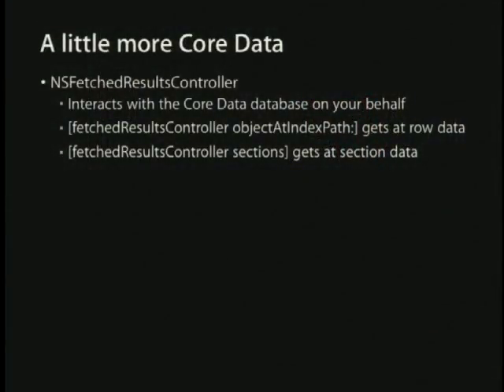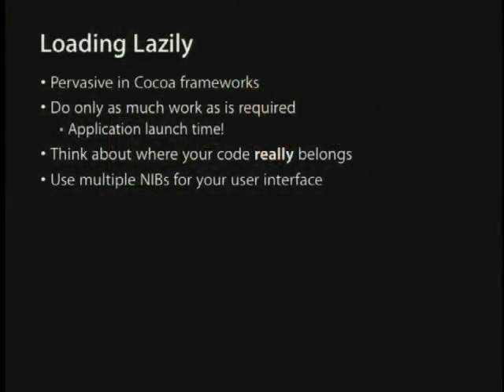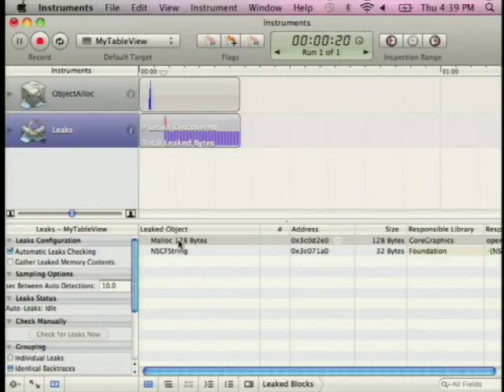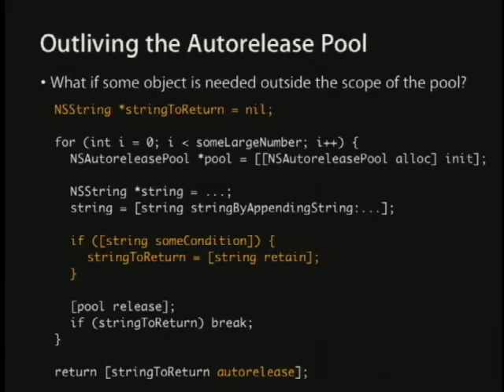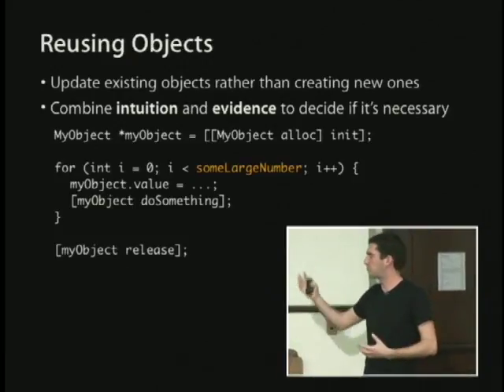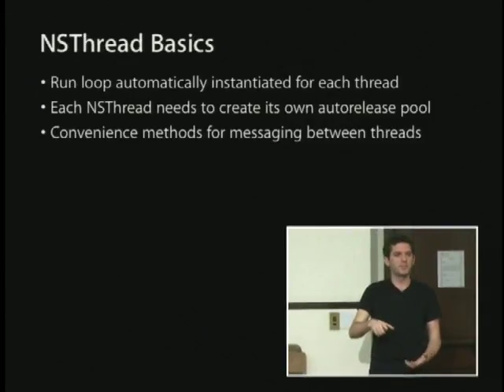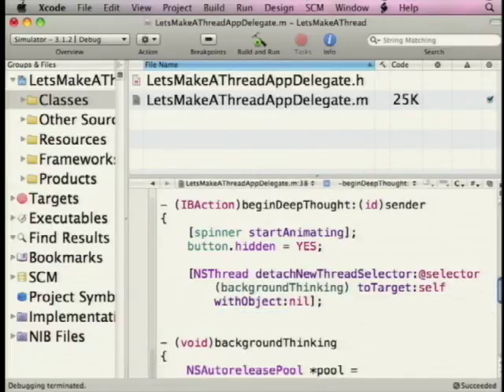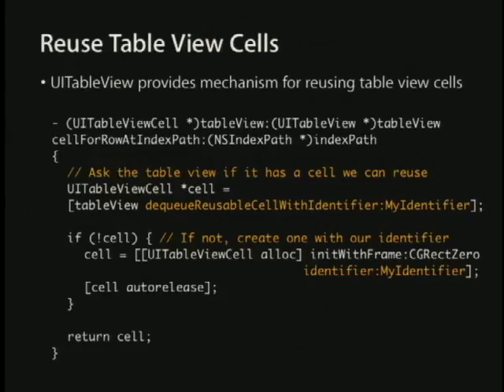10. Performance (February 4, 2010).m4v